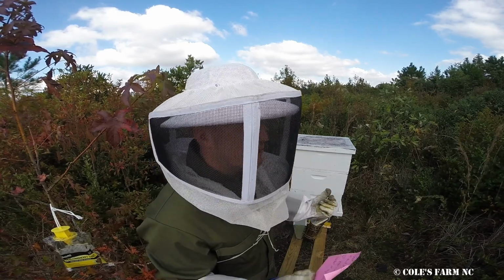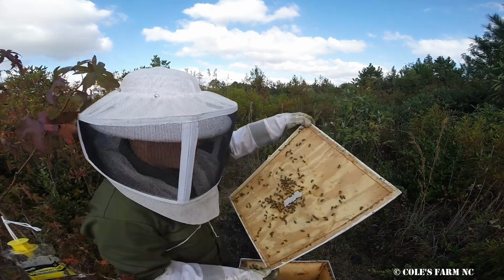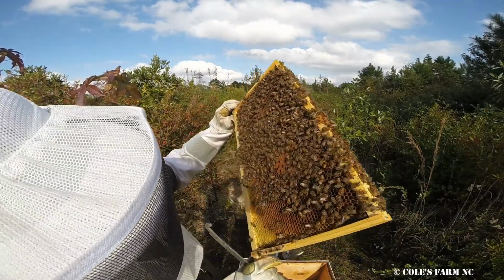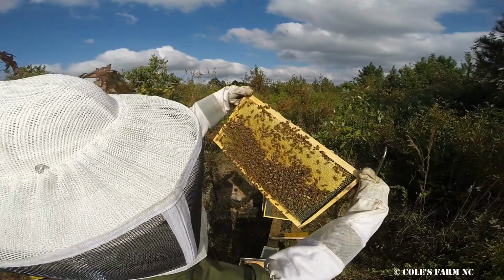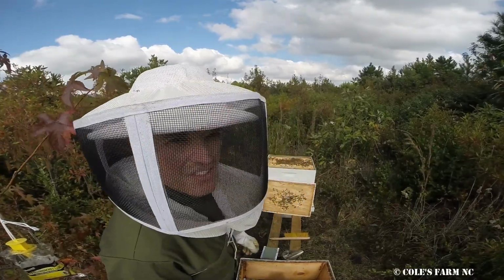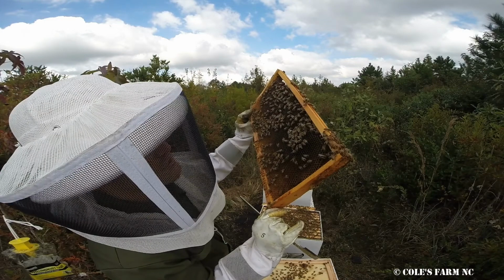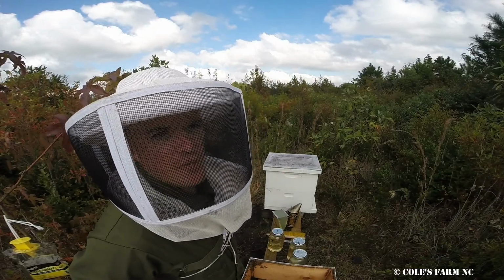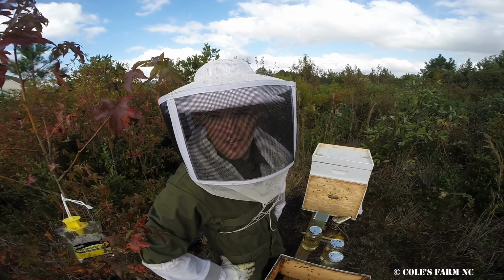First year beekeeping: Week 30 inspection (full length)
Welcome to Cole's Farm NC!  Sad to say but this week’s inspection of Hive 1 brings us closer to the end of our first year. Sad because I don’t plan on getting back into the hive until December and even then, I don’t plan on conducting a full inspection; just opening the lid slightly to see how much of the sugar candy is left. With that sad, this week’s inspection went great (like usual for H1). If you recall, I supplemented the colony with 15 pounds of 2:1 sugar water (three half gallon mason jars-two full and one half full). They consumed one jar completely and about a third of the other two; I’m guessing they ate about nine pounds of sugar water.
• Top box: the colony migrated to the top box quite a few weeks ago. It also appears the top brood box is where they are storing most of the nectar; several heavy frames with capped honey and stored nectar waiting to be capped. There were a few, maybe three, queen cups in the middle of the chamber that were in the early stages of being developed. I pitched them down and moved on.
• Bottom box: had a few frames with newly drawn out comb but the majority were very light. I did notice more drone bees in the bottom box than ever before. Maybe they are distancing themselves from the rest of the colony to just buy as much time as possible before being evicted.
Overall, Hive 1 looks good and I expect the colony to overwinter well. Just to help the colony out as much as possible, they received a candy board with 15 pounds of sugar candy. This was placed directly on top of the top brood box with the inner cover on top. I was concerned at first because the metal cloth created a gap between the candy board and the top deep; however, the gap disappeared once I secured the hive to the hive stand with a ratchet strap. Check out our FB & IG page @colesfarmnc or # colesfarmnc beekeeping jacksonville northcarolina familyowned smallbusiness Click here to help us offset the cost to produce Cole’s Farm NC Channel